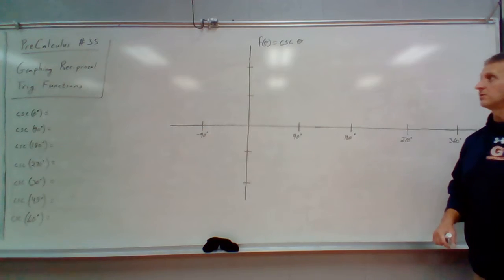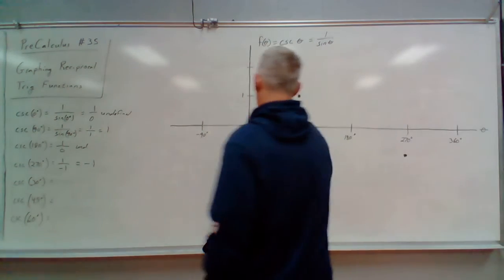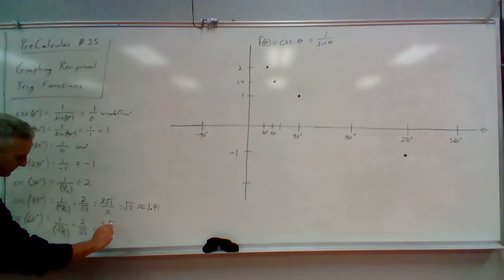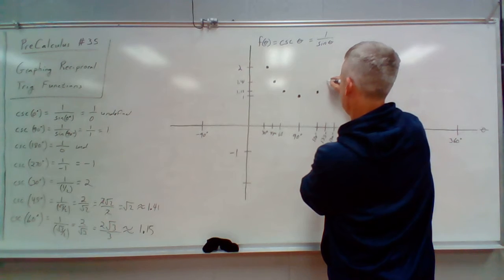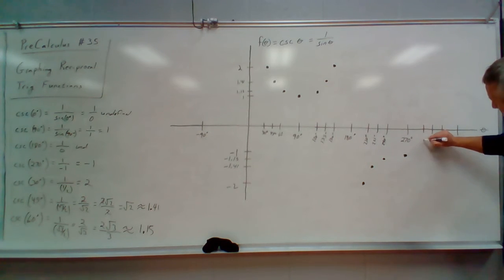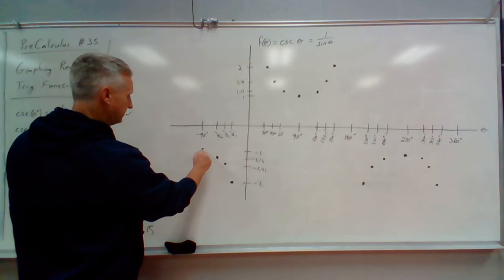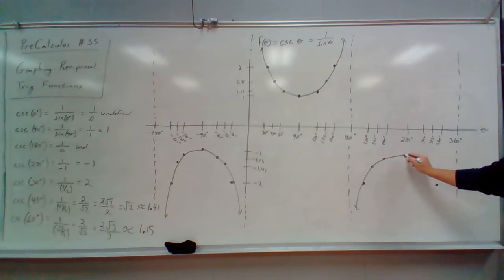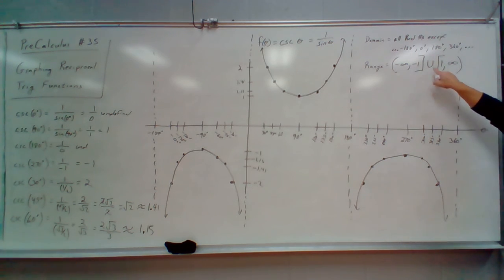PreCalculus #35 Graphing Reciprocal Trig Functions